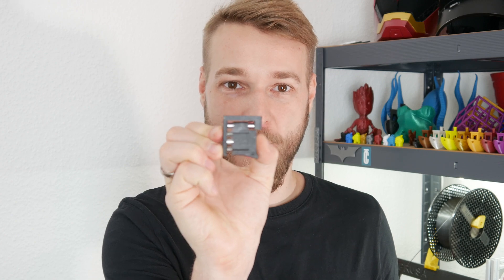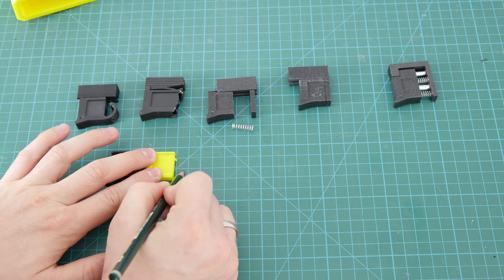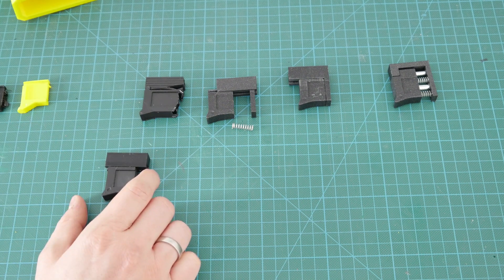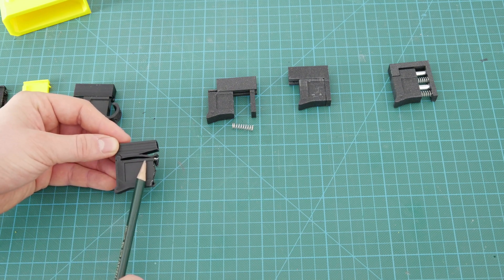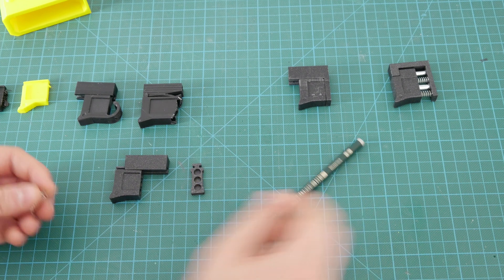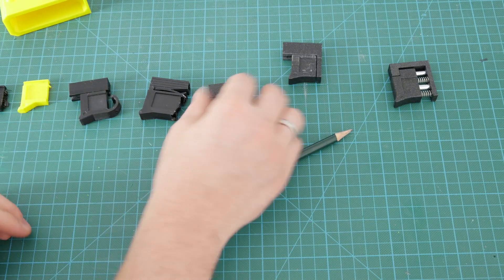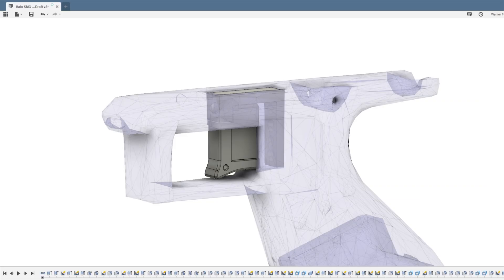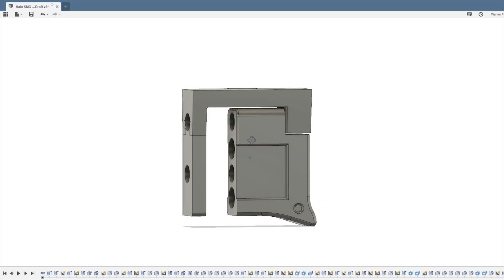3D printed Halo 3 SMG with working trigger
Custom 3D printed trigger for the Halo SMG made out of Prusament „PLA Galaxy Black“ printed in 0.1mm layers.